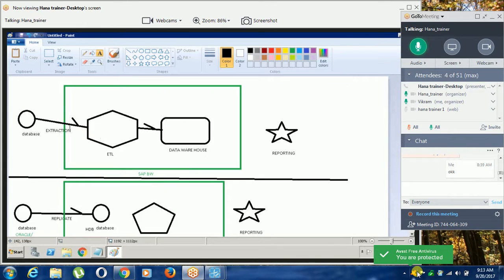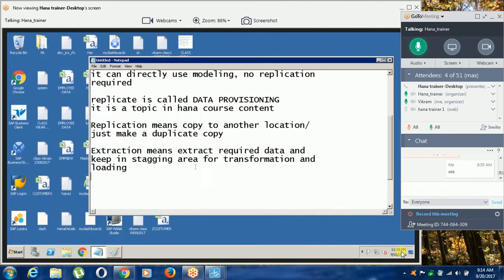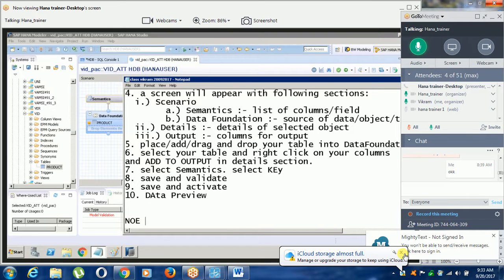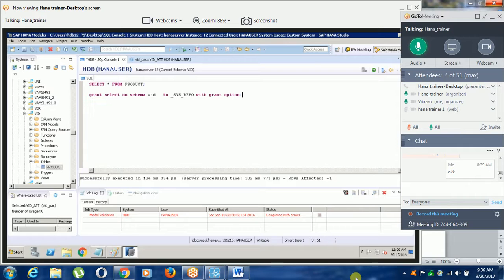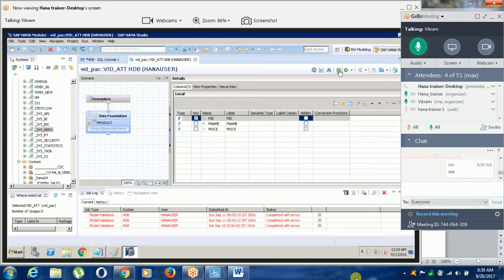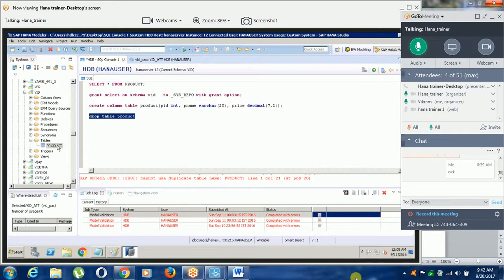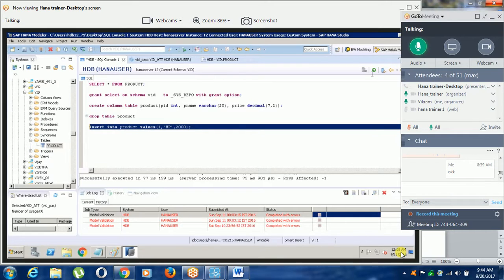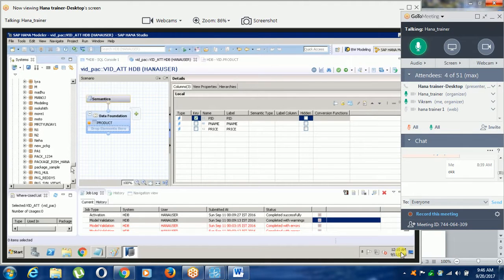BW on Hana 28th Class Part 2 on Hana Creation of Attribute View in Hana by keli 19 SeptEvening US